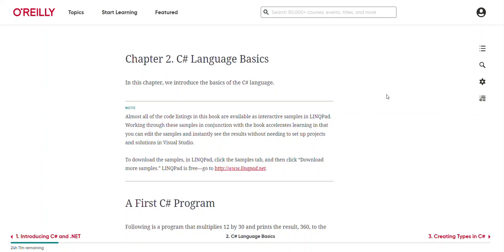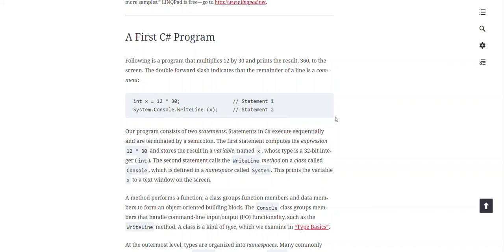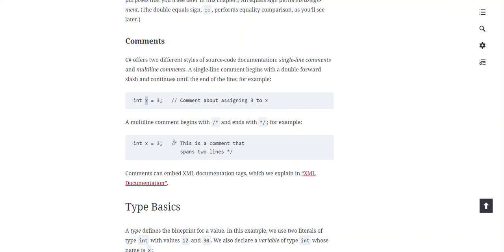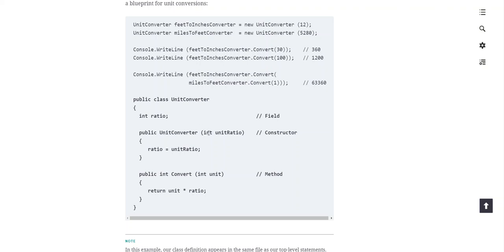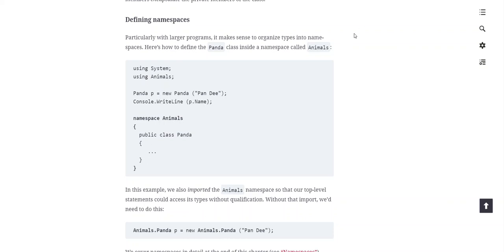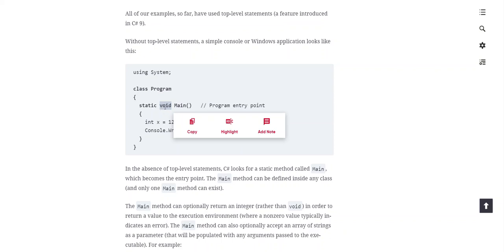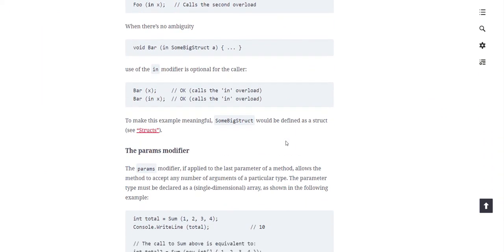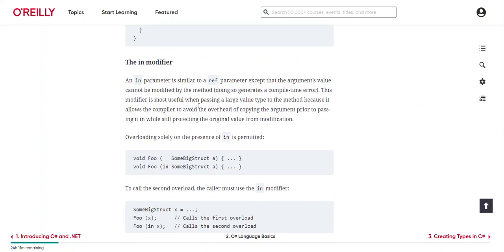COP2360 Module 2-1